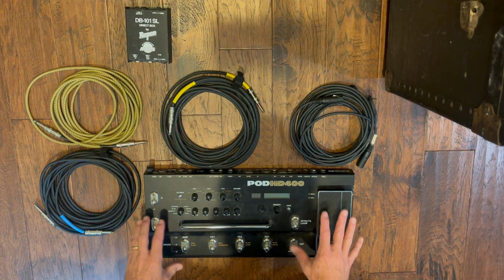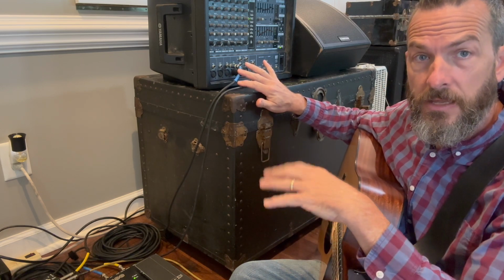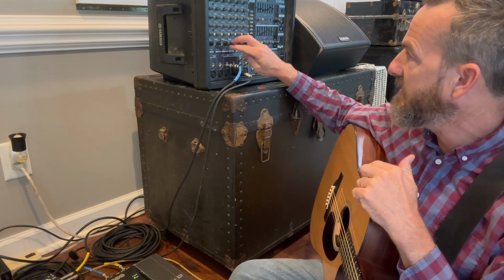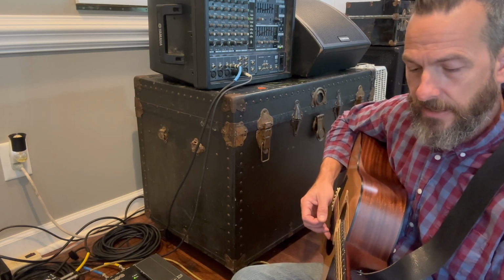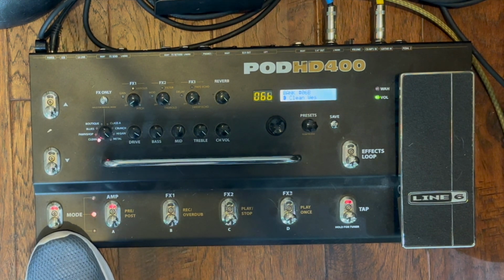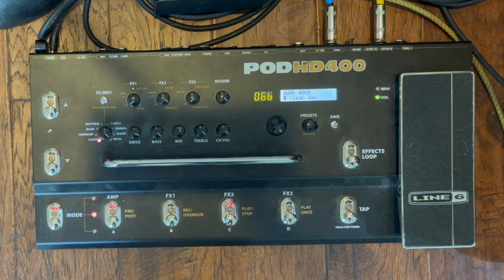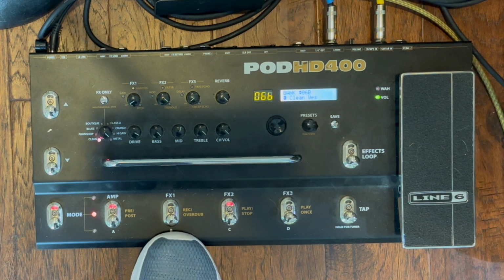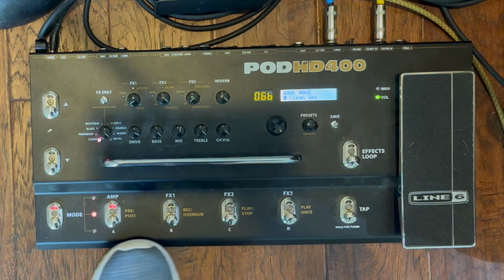Live Performance Set-up and Looping Station Demo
I get asked about my live solo acoustic performance set-up quite a lot, and find it hard to explain. I have videorecorded my set-up walkthrough and lopping station demonstration in this video. Hope it is helpful to other musicians!